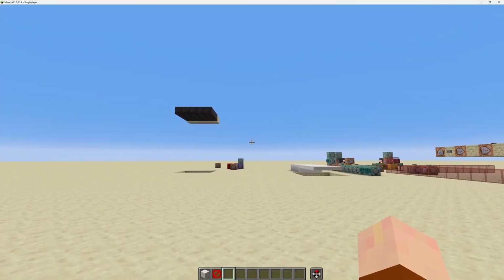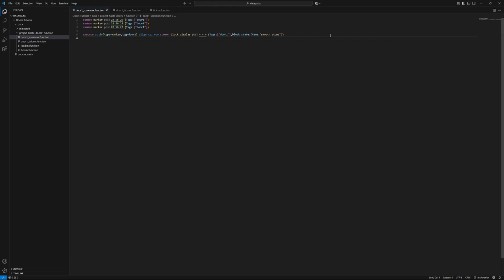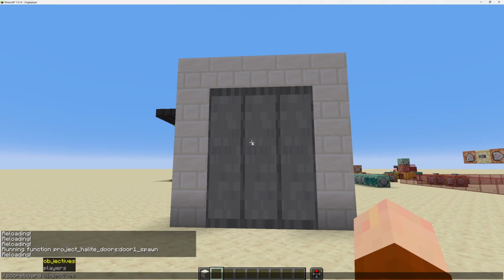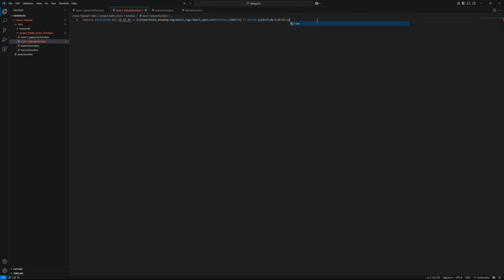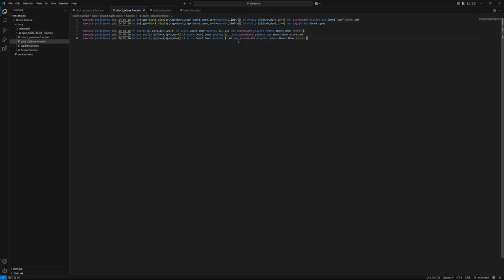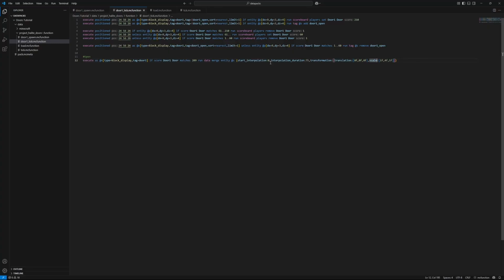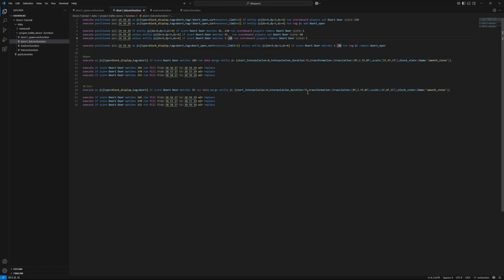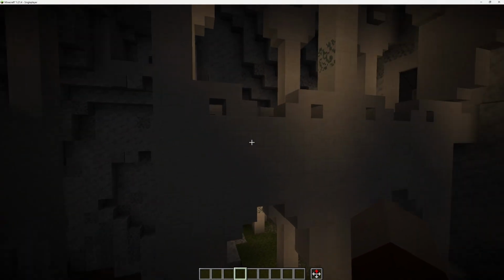Automatic Doors in Minecraft!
A detailed tutorial on how to create an automatic door that will open when a player comes within range.

Commands

Spawn Door Function:
summon marker 28 56 29 {Tags:["door1"]}
summon marker 28 56 28 {Tags:["door1"]}
summon marker 28 56 27 {Tags:["door1"]}

execute at @e[type=marker,tag=door1] align xyz run summon block_display ~ ~ ~ {Tags:["door1"],block_state:{Name:"smooth_stone"}}
execute as @e[type=block_display,tag=door1] run data merge entity @s {start_interpolation:0,interpolation_duration:1,transformation:{translation:[0f,0f,0f],scale:[1f,4f,1f]}}

kill @e[type=marker,tag=door1]

Door Tick Function:
execute positioned 24 56 26 as @e[type=block_display,tag=door1,tag=!door1_open,sort=nearest,limit=1] if entity @p[dx=9,dy=3,dz=4] run scoreboard players set Door1 Door 210
execute positioned 24 56 26 as @e[type=block_display,tag=door1,tag=!door1_open,sort=nearest,limit=1] if entity @p[dx=9,dy=3,dz=4] run tag @s add door1_open

execute positioned 24 56 26 if entity @p[dx=9,dy=3,dz=4] if score Door1 Door matches 61..210 run scoreboard players remove Door1 Door 1
execute positioned 24 56 26 unless entity @p[dx=9,dy=3,dz=4] if score Door1 Door matches 61.. run scoreboard players set Door1 Door 60
execute positioned 24 56 26 unless entity @p[dx=9,dy=3,dz=4] if score Door1 Door matches 1..60 run scoreboard players remove Door1 Door 1

execute positioned 24 56 26 as @e[type=block_display,tag=door1,tag=door1_open,sort=nearest,limit=1] unless entity @p[dx=9,dy=3,dz=4] if score Door1 Door matches 1..60 run tag @s remove door1_open

execute as @e[type=block_display,tag=door1] if score Door1 Door matches 209 run data merge entity @s {start_interpolation:0,interpolation_duration:75,transformation:{translation:[0.1f,3.5f,0f],scale:[0.8f,4f,1f]},block_state:{Name:"smooth_stone"}}

execute if score Door1 Door matches 185 run fill 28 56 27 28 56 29 air replace
execute if score Door1 Door matches 170 run fill 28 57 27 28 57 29 air replace
execute if score Door1 Door matches 155 run fill 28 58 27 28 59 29 air replace

execute as @e[type=block_display,tag=door1] if score Door1 Door matches 59 run data merge entity @s {start_interpolation:0,interpolation_duration:75,transformation:{translation:[0.1f,0f,0f],scale:[0.8f,4f,1f]},block_state:{Name:"smooth_stone"}}

execute if score Door1 Door matches 35 run fill 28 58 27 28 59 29 barrier replace
execute if score Door1 Door matches 20 run fill 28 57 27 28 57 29 barrier replace
execute if score Door1 Door matches 5 run fill 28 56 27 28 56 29 barrier replace